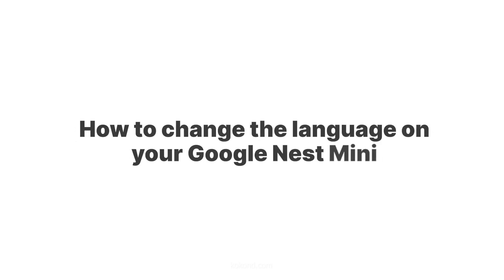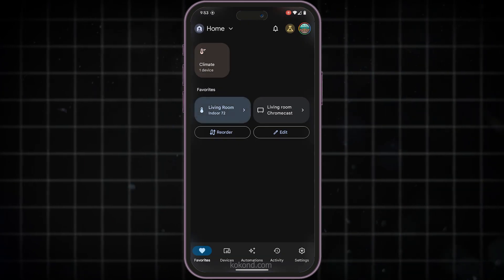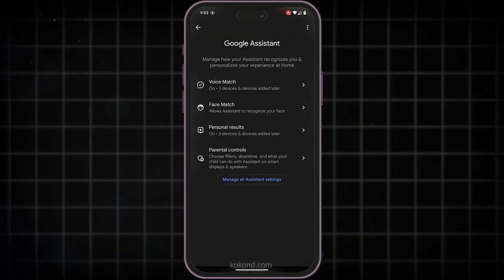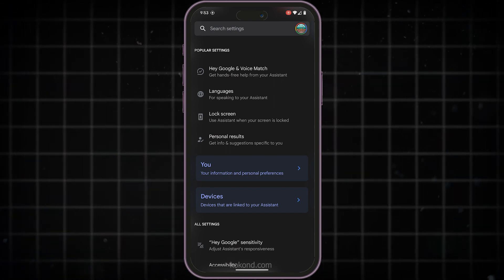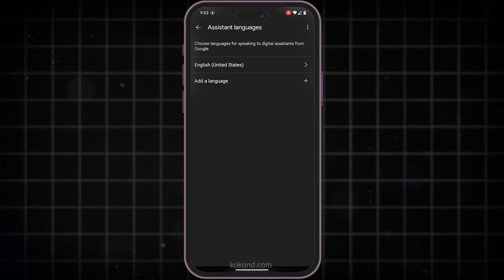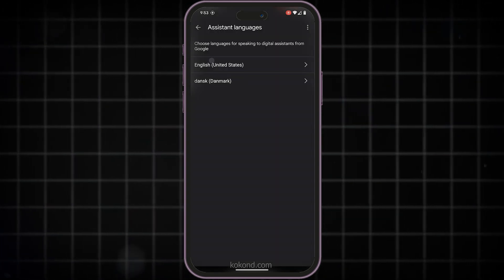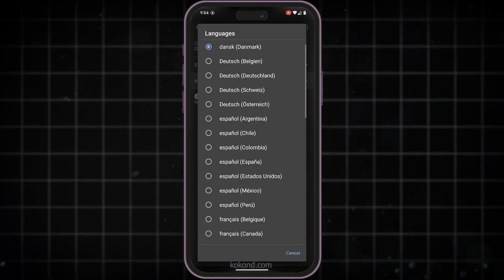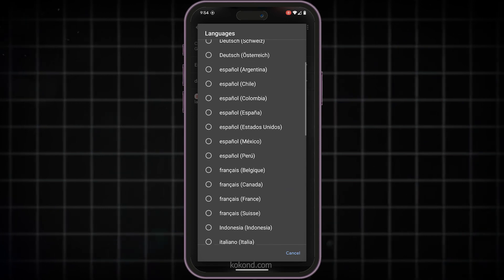How to Change Language in Google Nest Mini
Hey everyone, and welcome back to the channel! Today, we're taking a quick look at how to change the language on your Google Nest Mini.

First, grab your phone or tablet and open the Google Home app.

Now, scroll down a bit and look for the Google Assistant section. Tap on that to access your Assistant settings.

Within Assistant settings, you'll see an option that says Manage all Assistant settings. Tap on that to open all the advanced settings you can control for your Google Assistant.

Alright, we're almost there! Now, look for the option that says Languages. This is where you can choose the language your Google Nest Mini will speak and understand.

Since we want to change the language, tap on  Add Language. This will show you a list of all the languages currently supported by Google Assistant.

Finally, simply  choose the language you want to use on your Nest Mini from the list. Once you select it, your Assistant will automatically switch to that language.

Just a quick heads-up! While Google Assistant supports many languages, some languages might still be in beta. This means they might not work perfectly yet, and you might encounter some occasional bugs. But that's totally normal for features under development!

That's all there is to it! Now your Google Nest Mini will speak and understand your chosen language.